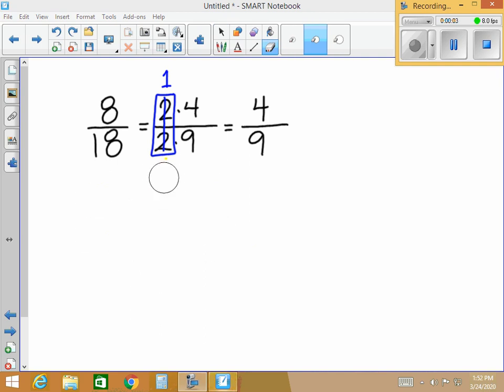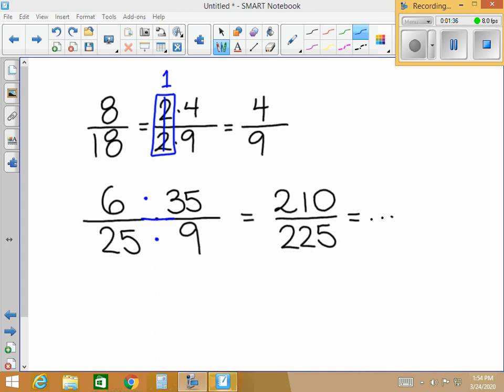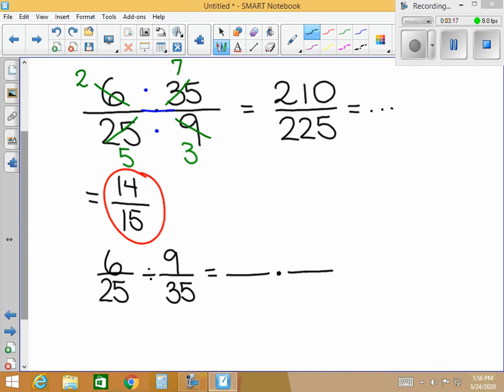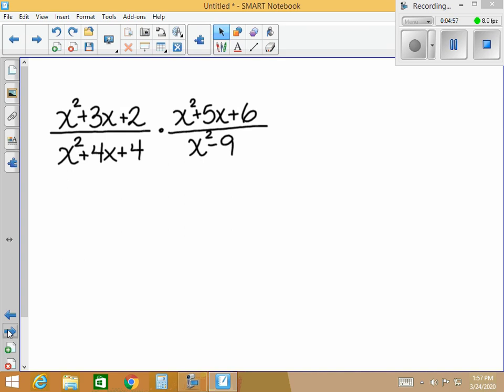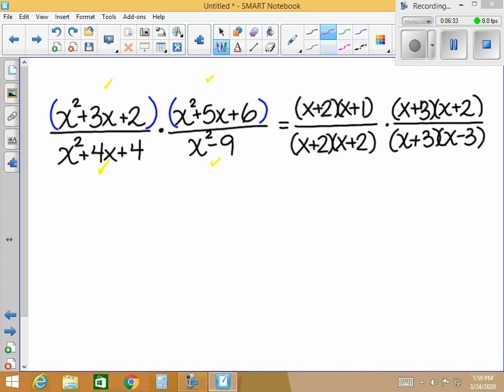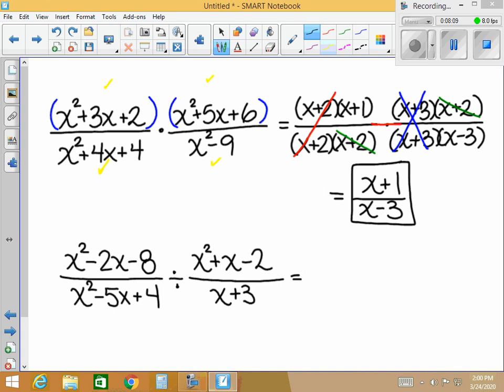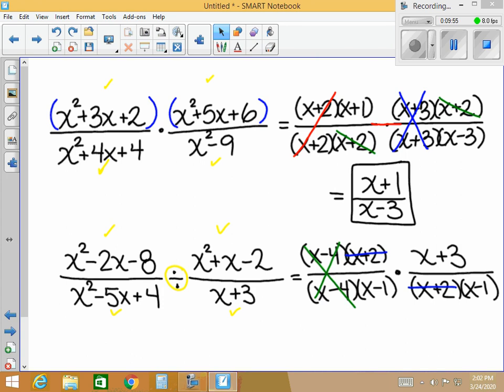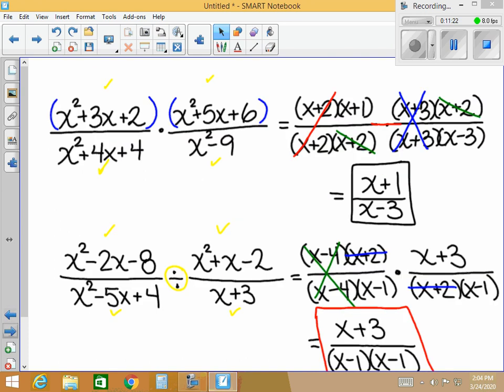Multiplying and Dividing Rational Expressions